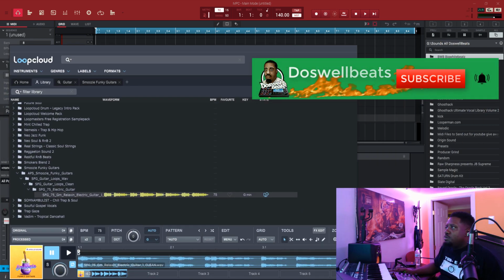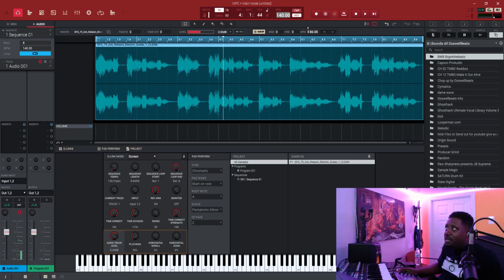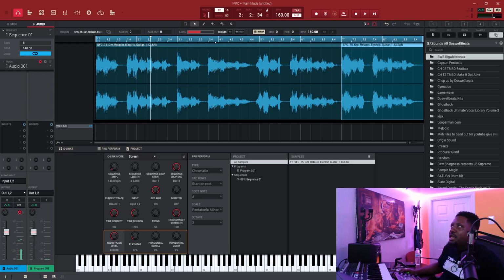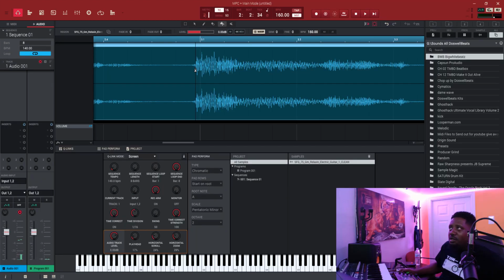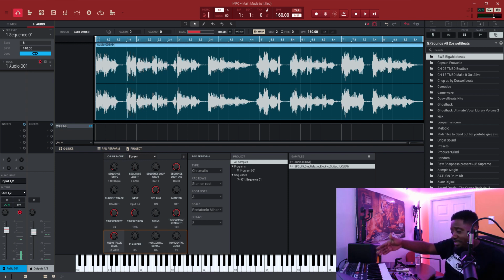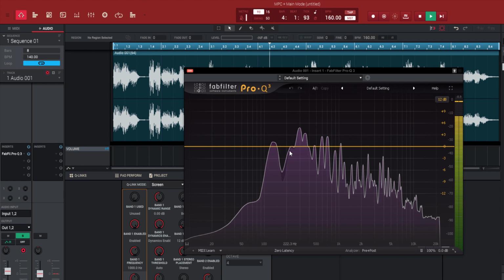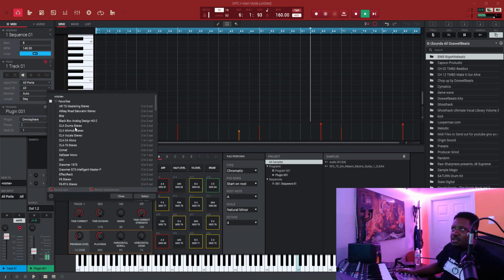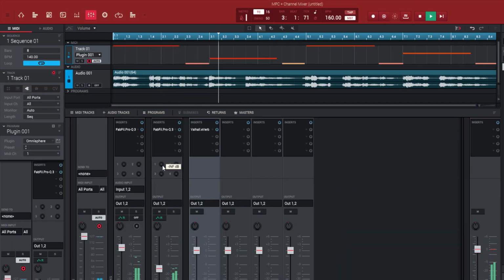I made a banger using loopcloud guitar sample (Part #1)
made a banger using loopcloud. Using a guitar sample from loopcloud to make a banger. I am making a beat with samples from loopcloud. If its your first time to the channel Welcome. Doswellbeats made a banger using a loopcloud guitar sample